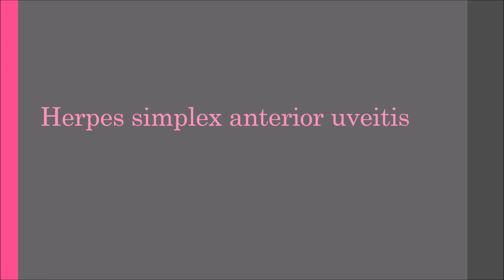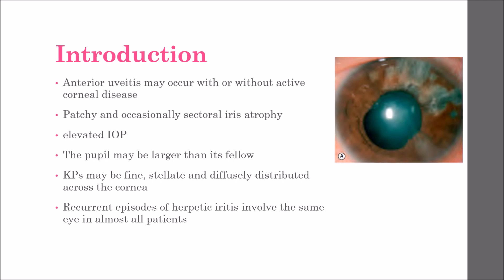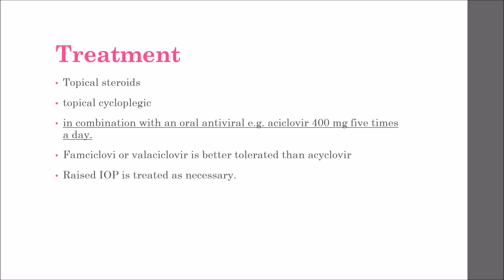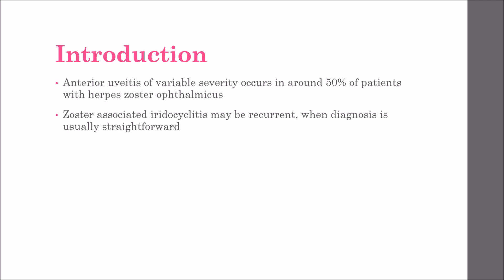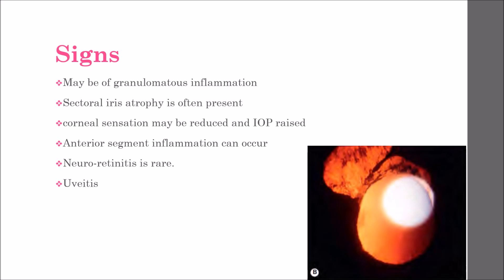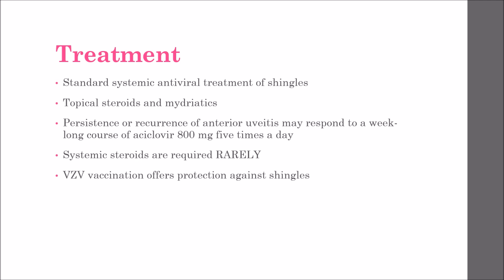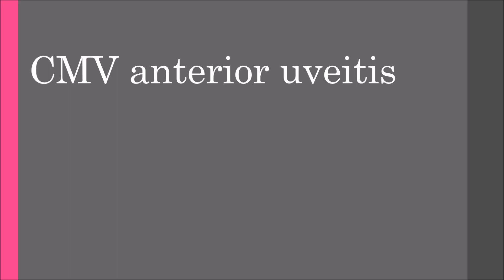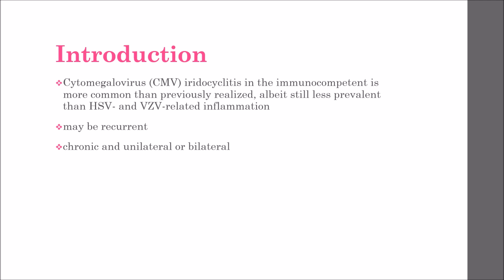HSV,HZV & CMV ANTERIOR UVEITIS KanskiSeries #2022